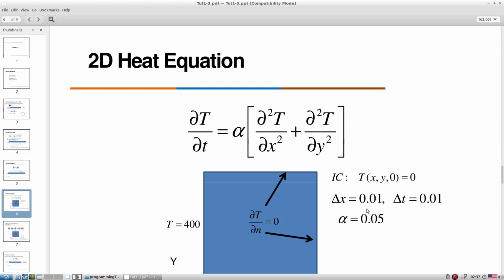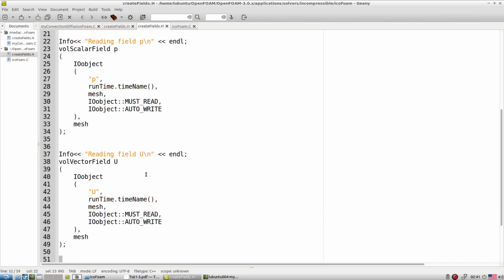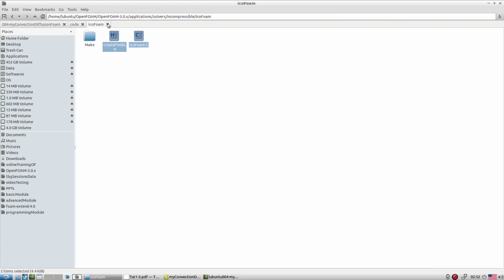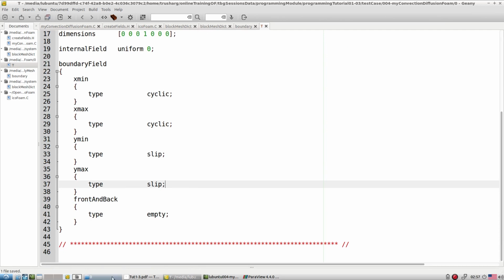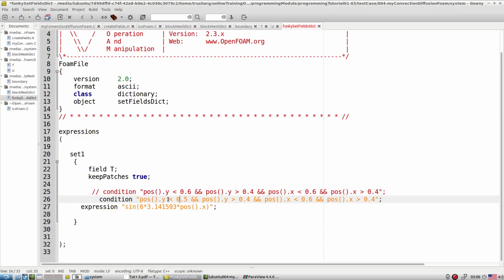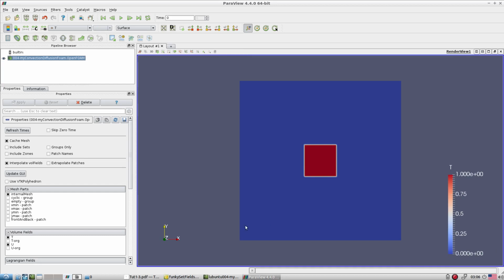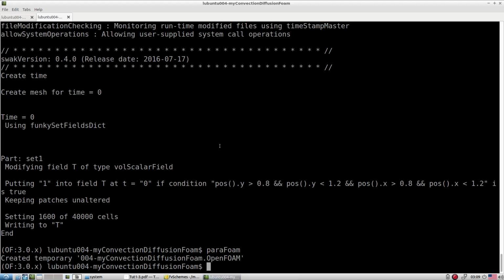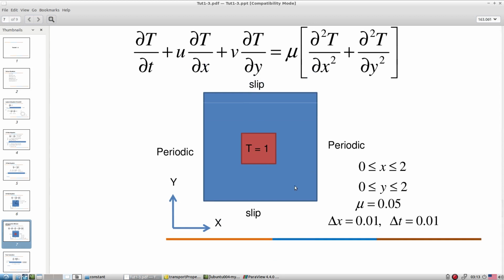OpenFOAM Programming Training - Module 3 | Session 03 - Part 02